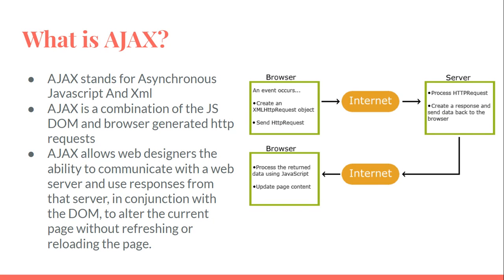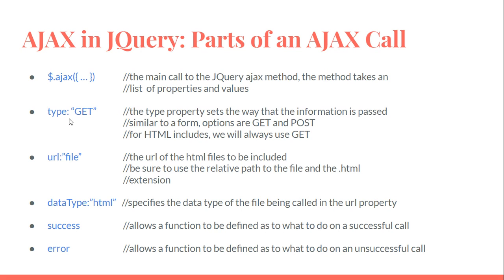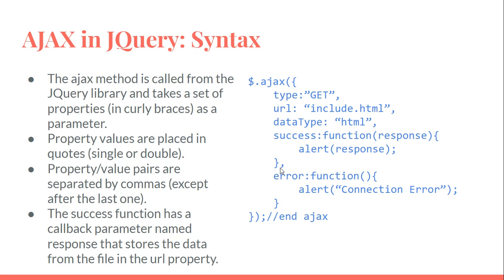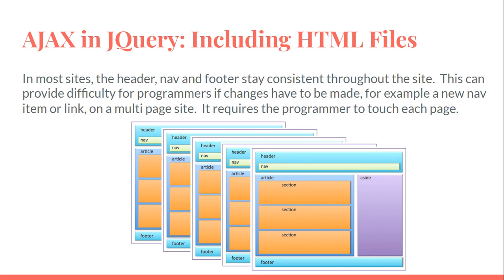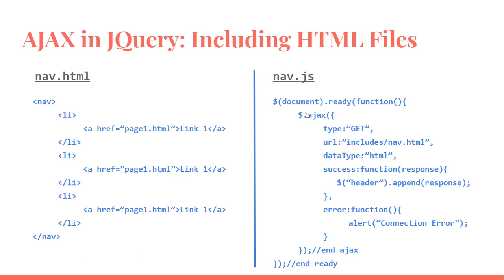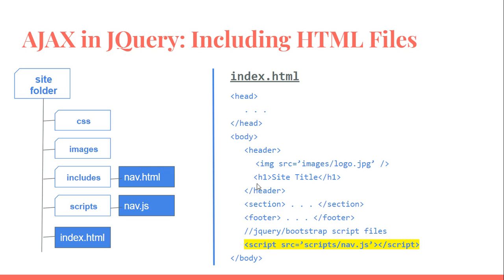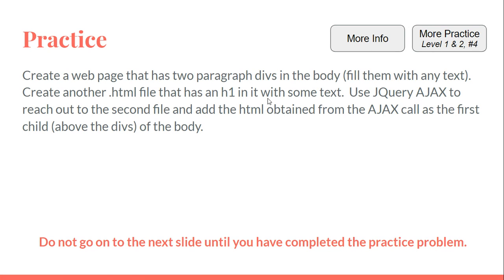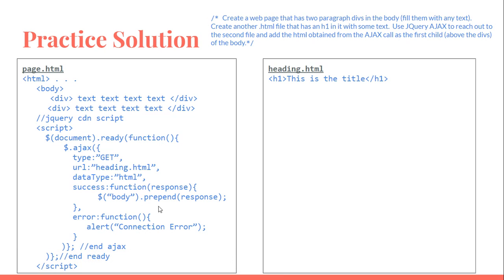JQuery AJAX for HTML Includes